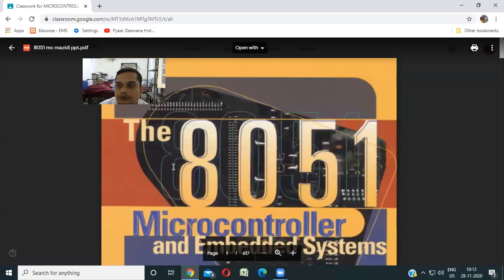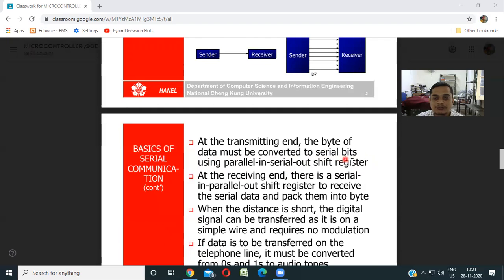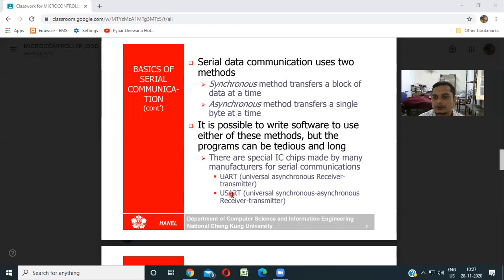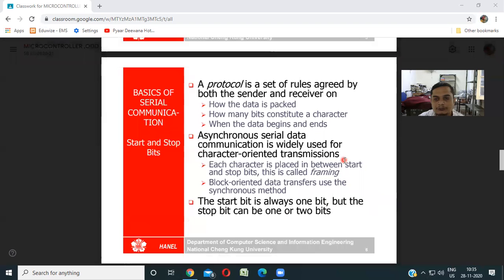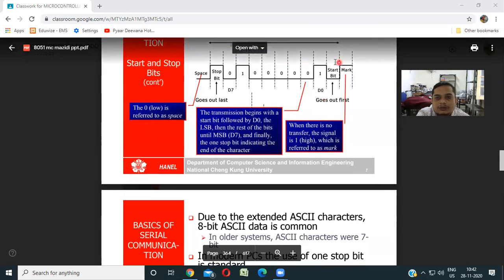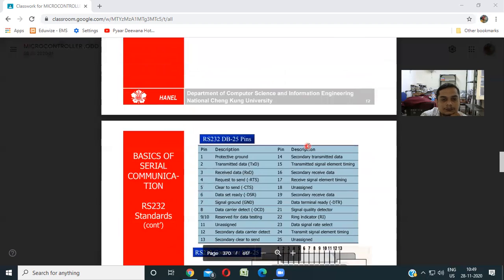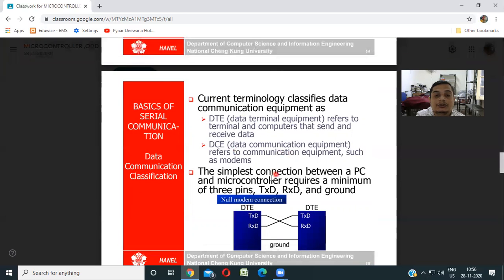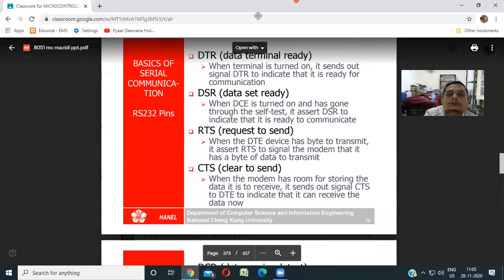serial communication,pankaj mahoorkar,EC,PDACEK